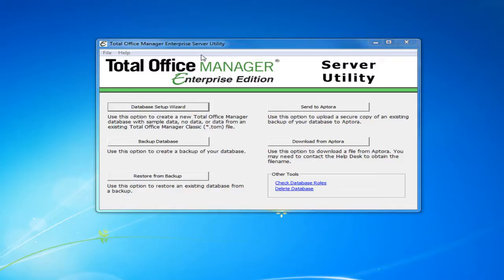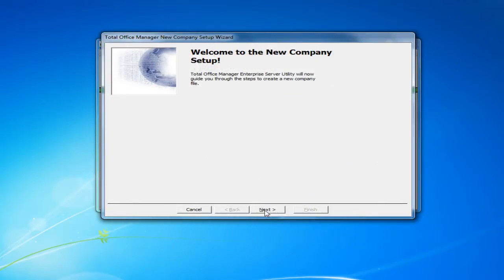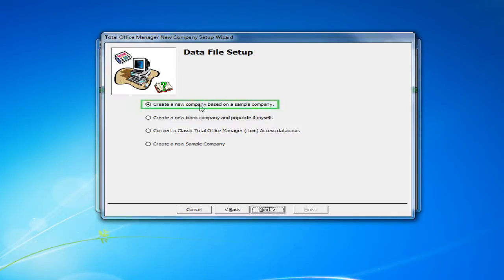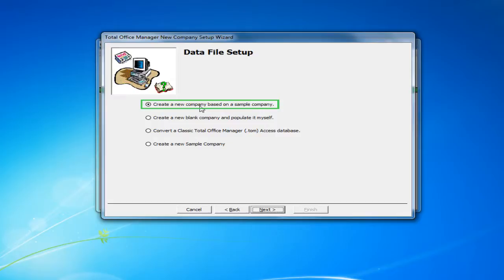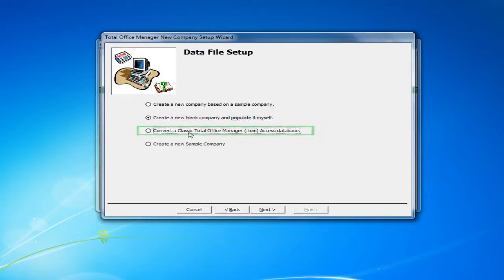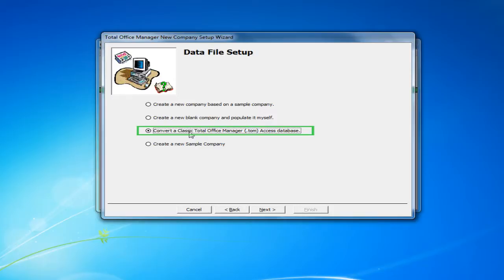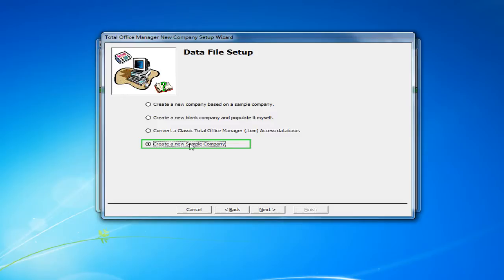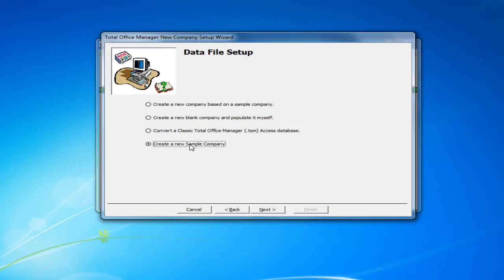Creating a New Database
Total Office Manager Database Setup. Please refer to the Database Setup Guide page 5 for additional reference.